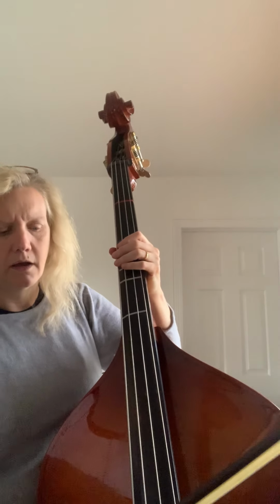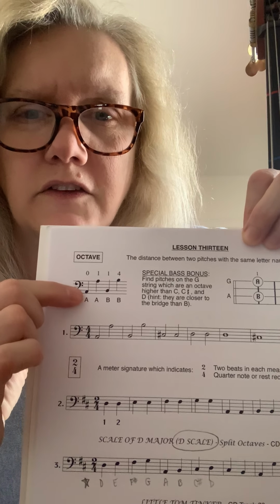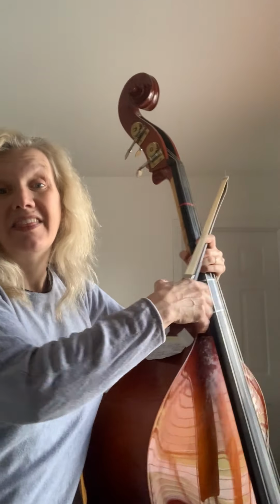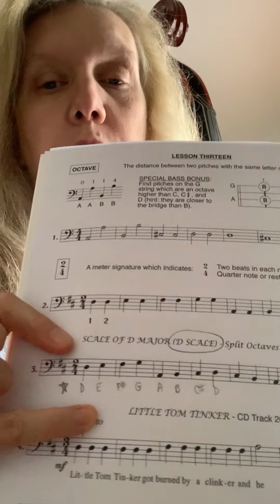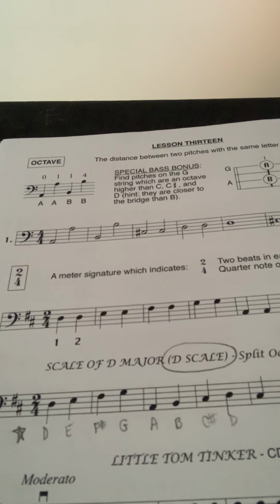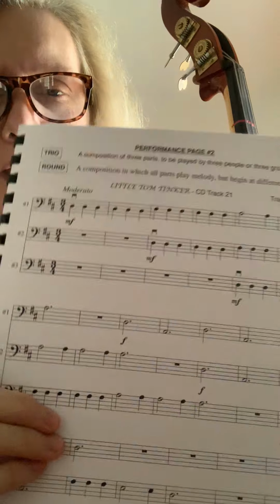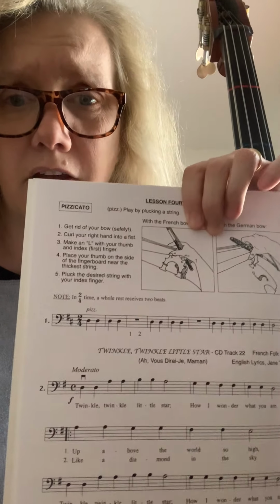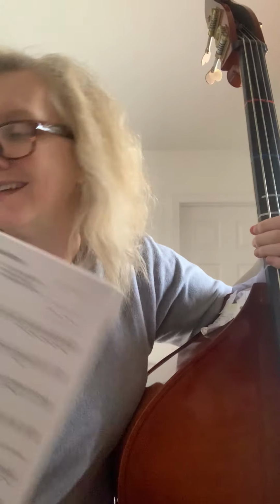38.Lessons 13,14,15 in book- Bass